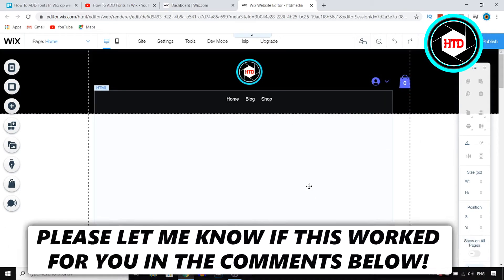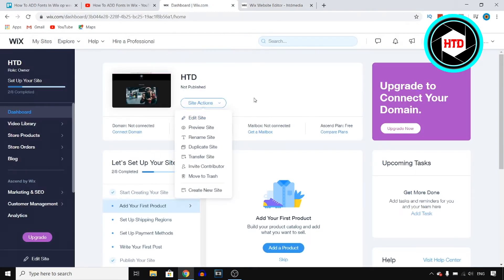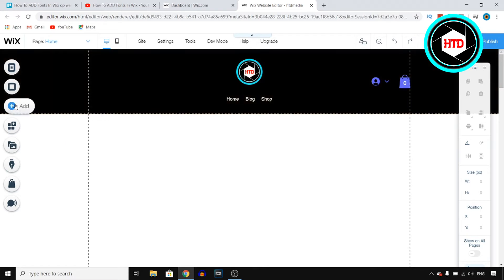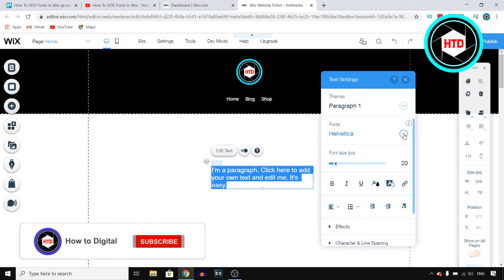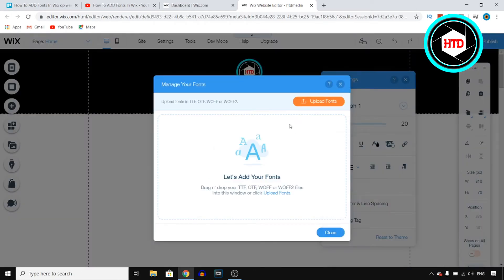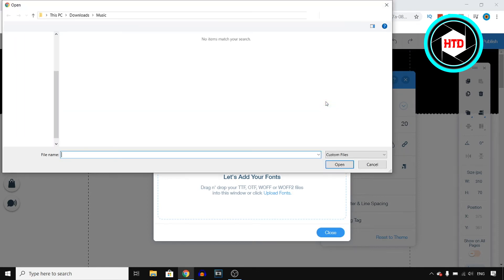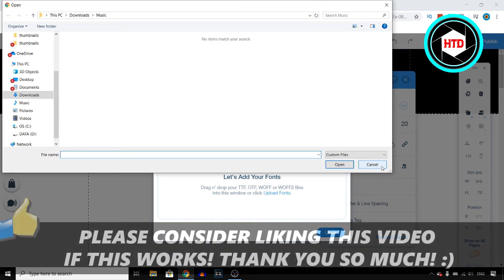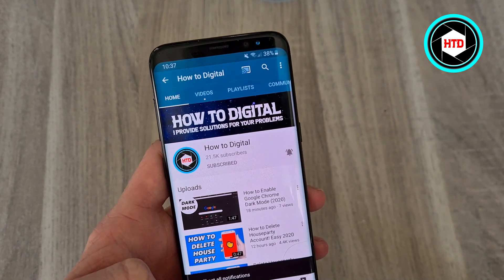How to Add Fonts in Wix Website! (Simple)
Learn How to Add Fonts in Wix Website!

In this video I show you how you can add fonts in wix. If you want to change fonts in wix you can actually upload your own custom font on wix. That's why in this wix tutorial I'll show you exactly how you can add custom fonts in wix.